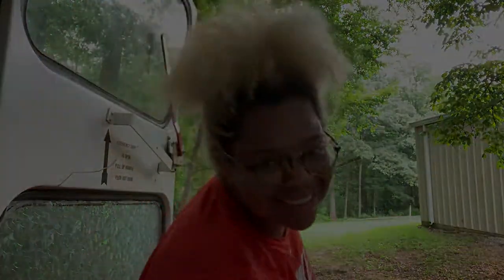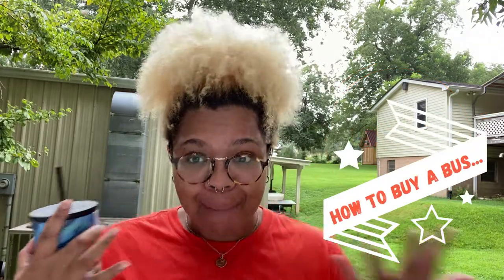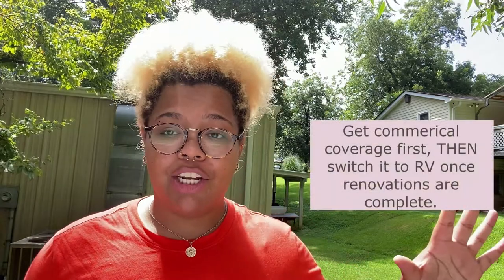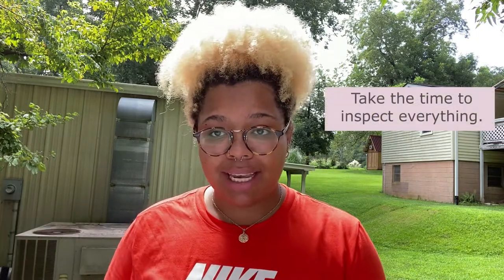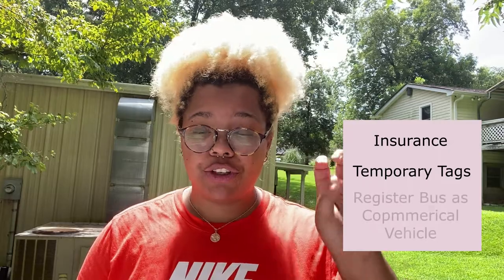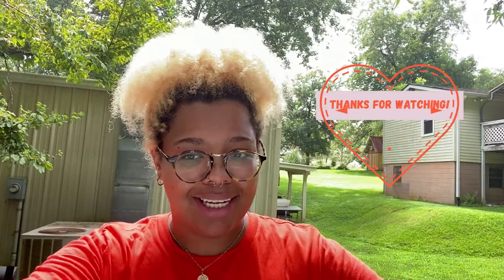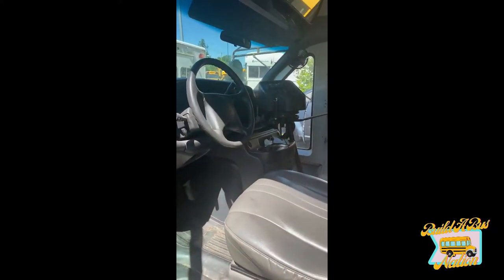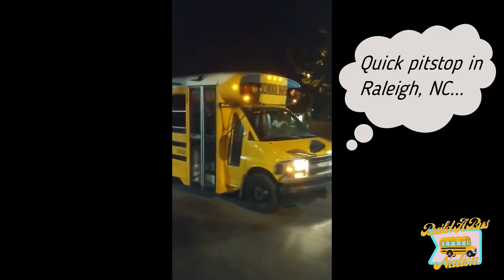How to BUY Your First BUS HOME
Are you ready to buy your own bus to turn into a beautiful, custom home? Check out these tips and do's and don'ts to ensure you have a stress free and happy experience!

All Music and Lyrics - Created, written, published, and copyright owned by Jessica Brooks.